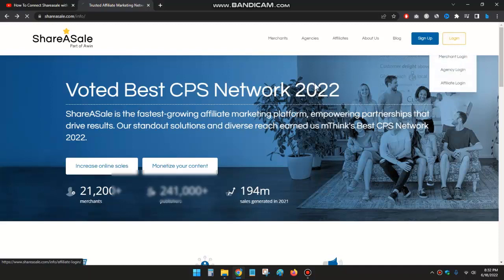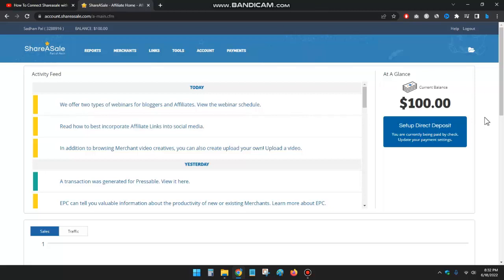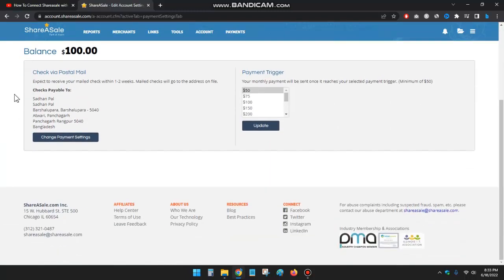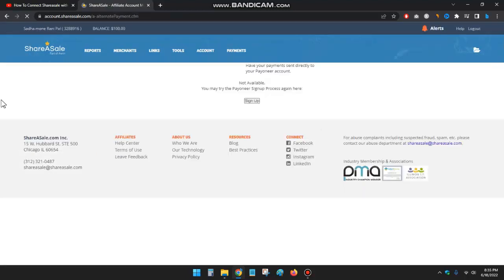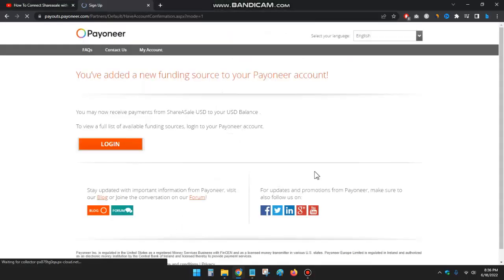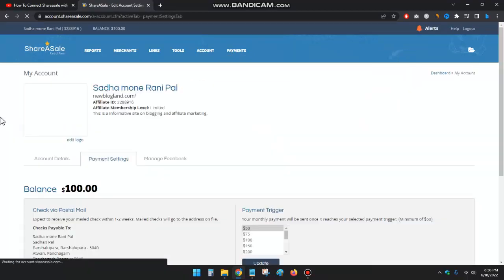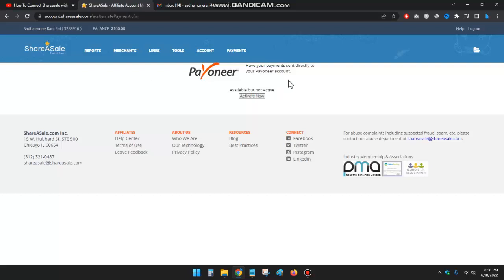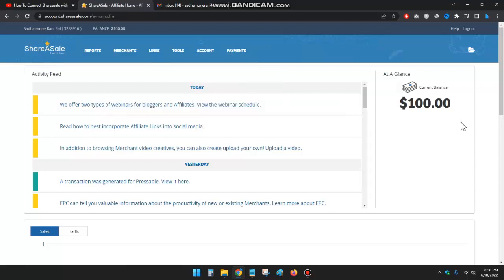How To Connect Payoneer Account with Your Shareasale Payments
On this video you will see how to connect your payoneer account with shareasele Marketplace to receive payments. So you can do it easily and take your payments directly to your payoneer account. Watch this video and set up this.